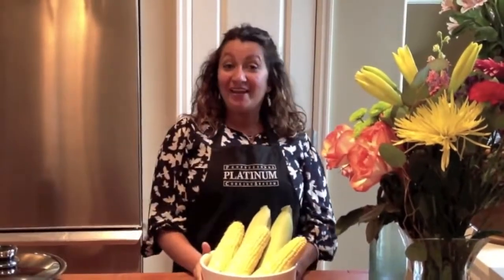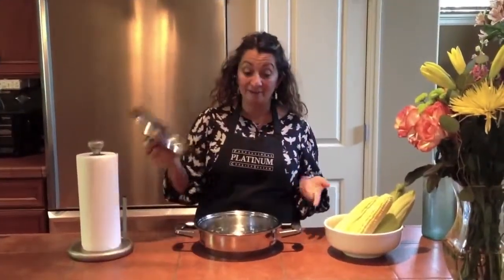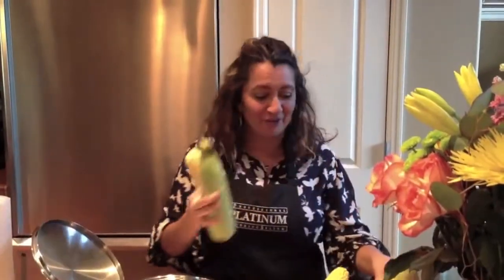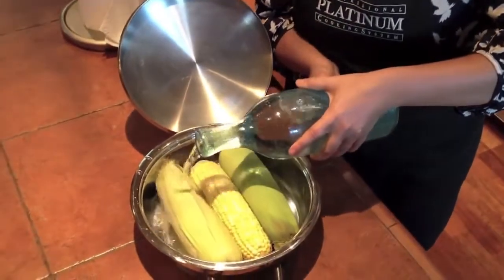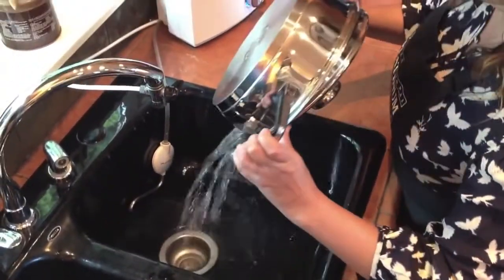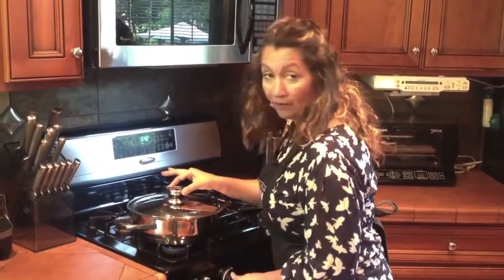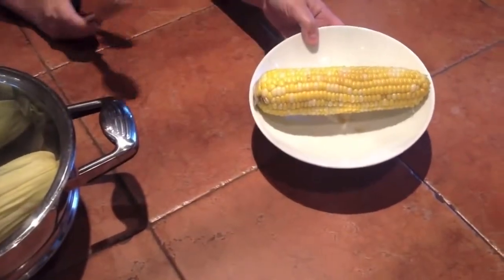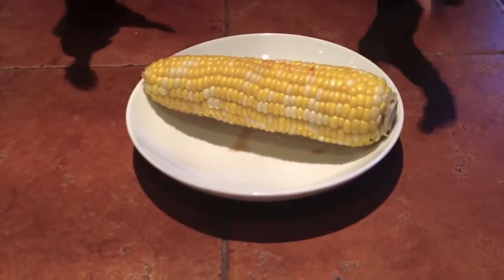Corn on the Cob without water in Platinum Cookware